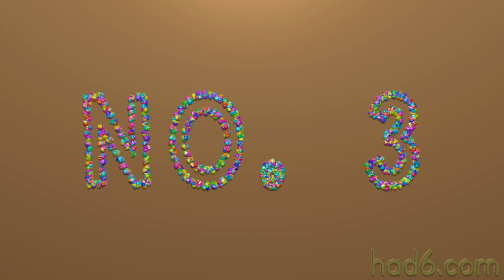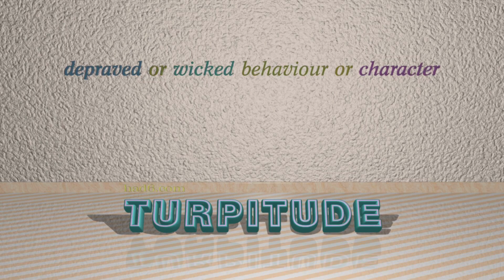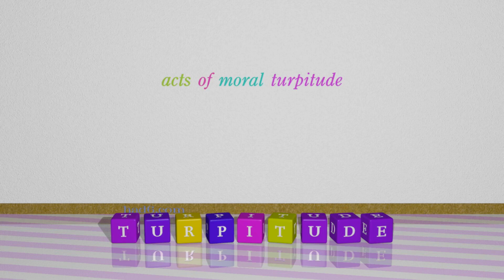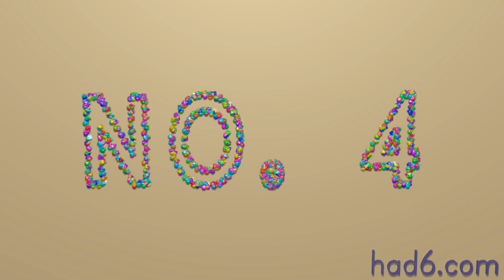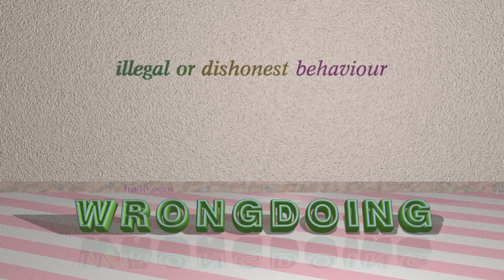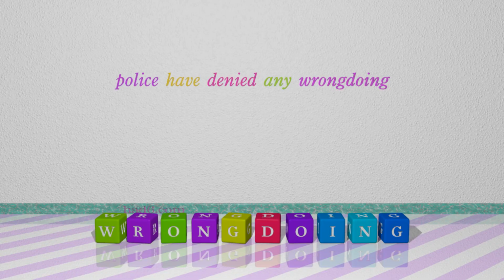vice - 19 nouns similar to vice (sentence examples)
This video examines vice as a noun with the meaning of "immoral or wicked behaviour." 19 nouns, which have meanings similar to that of vice in standard English are introduced through sentence examples. These synonyms help you to remember the meanings of this group of words for improving your vocabulary.